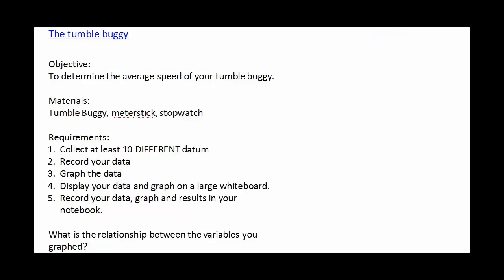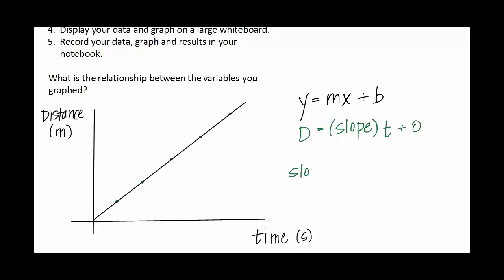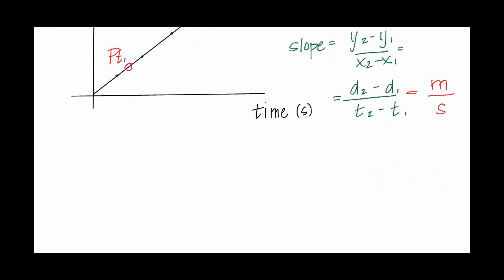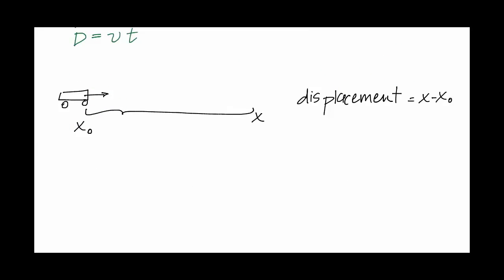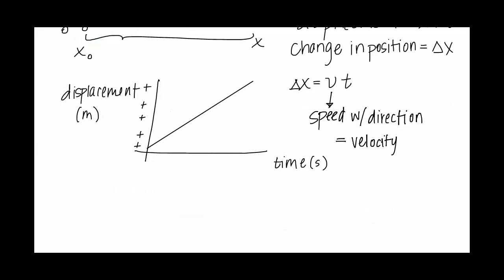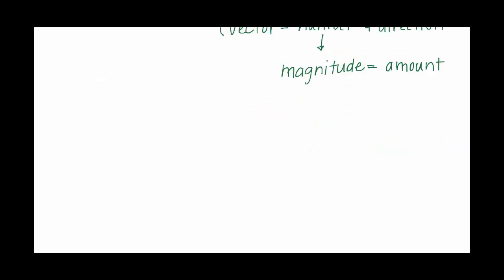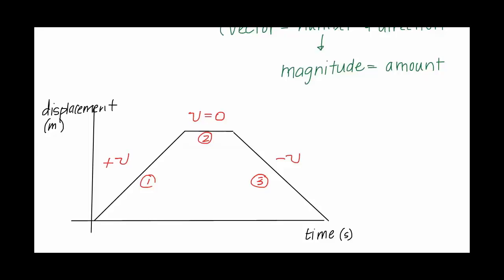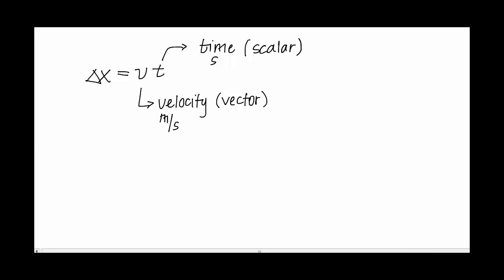2013 Constant Velocity Review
Overview of Constant velocity